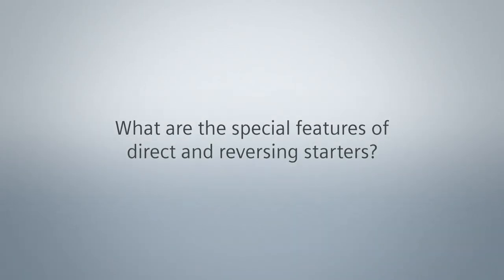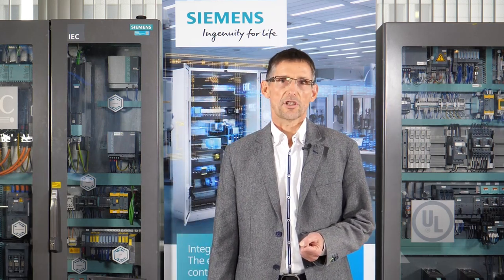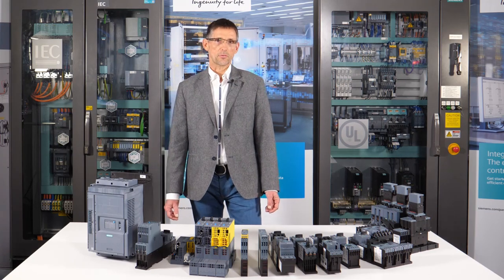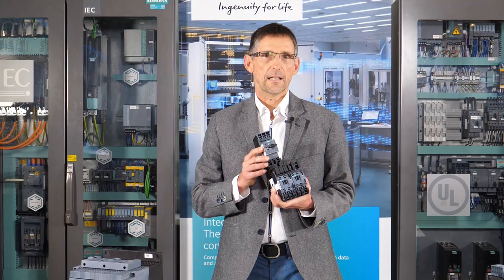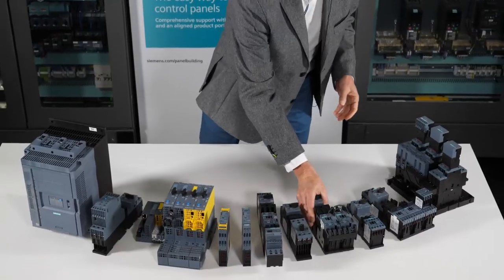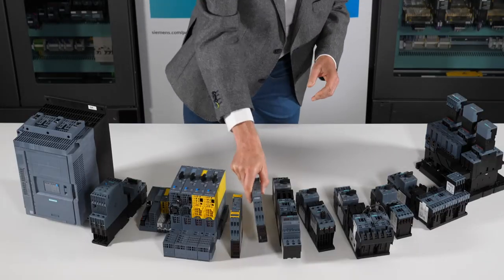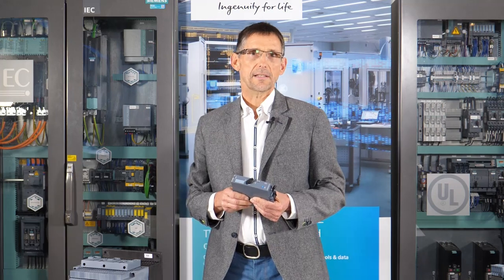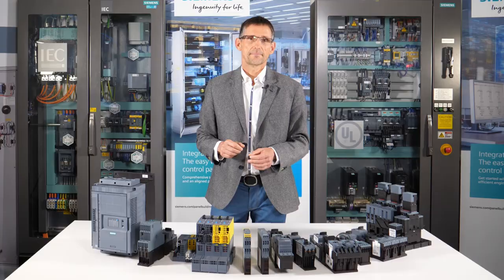What are the special features of direct and reversing starters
SiriusHybrid or find more interesting videos on Youtube at SiriusExplained